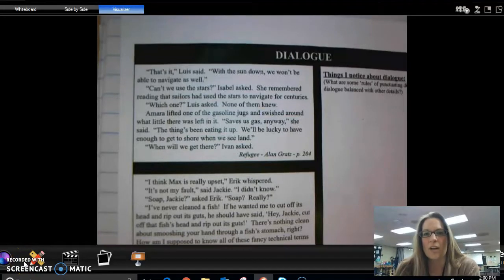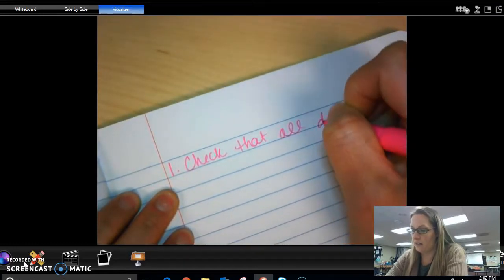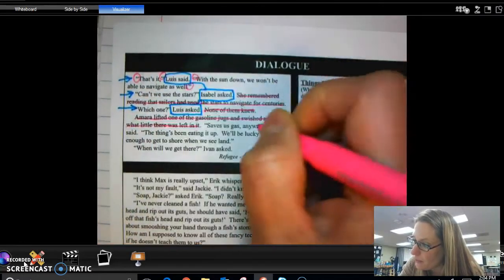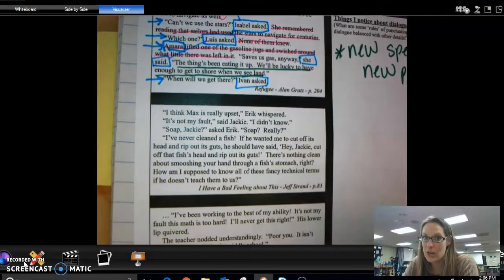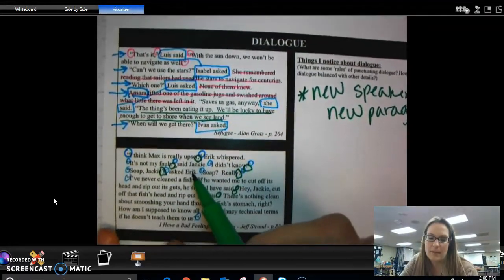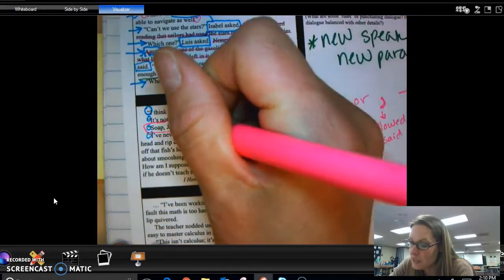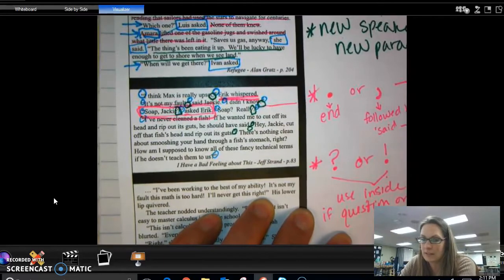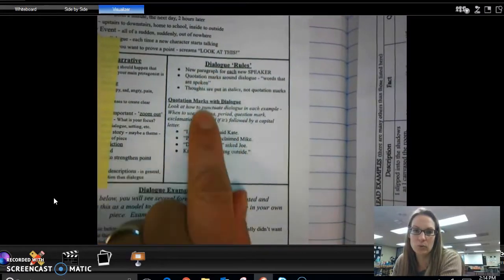Dialogue - Samples & How To